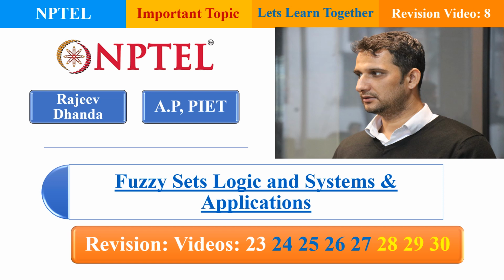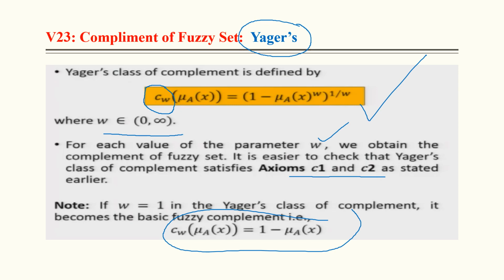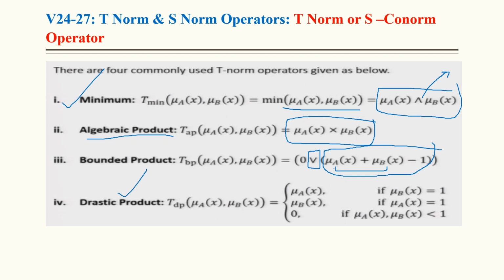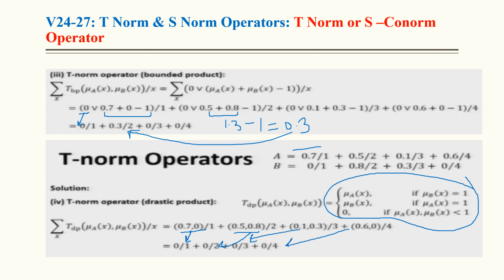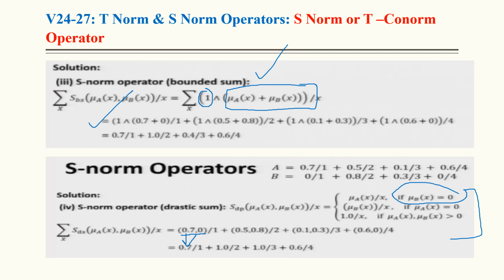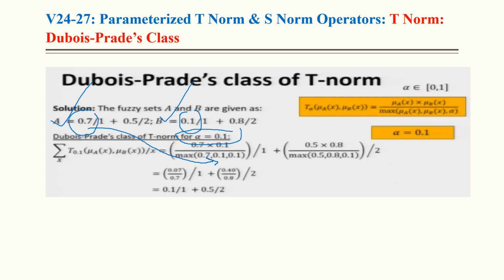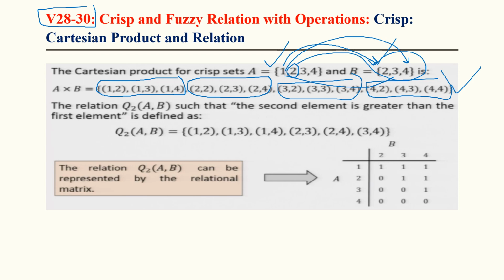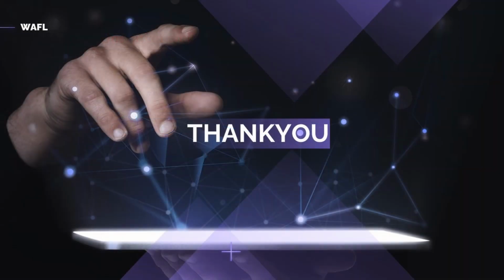NPTEL || Revision Video 8 || Video 23-Video 30 || Fuzzy Sets Logic and Systems & Applications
NPTEL
Video 23-Video 30 [NPTEL]
Fuzzy Sets Logic and Systems & Applications
Jan-April 2023